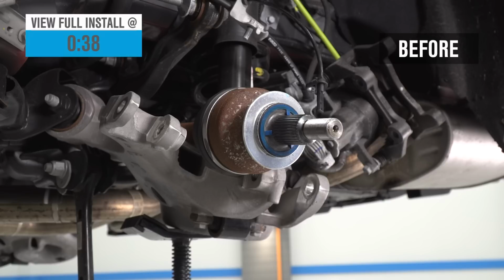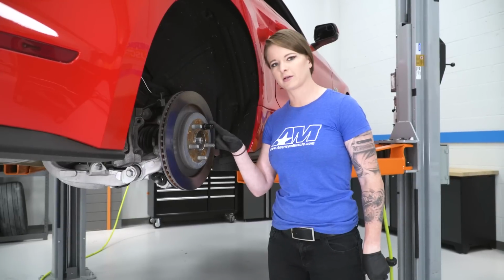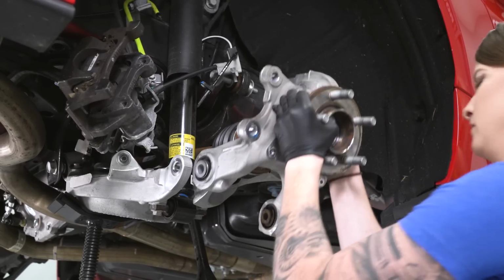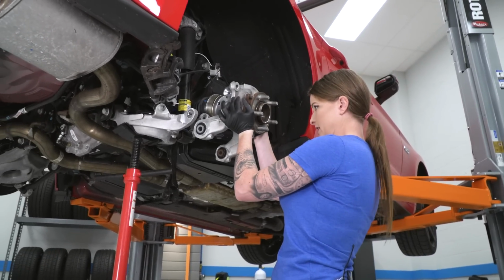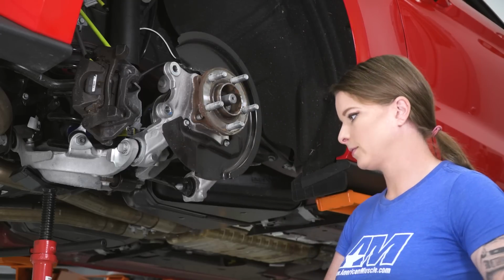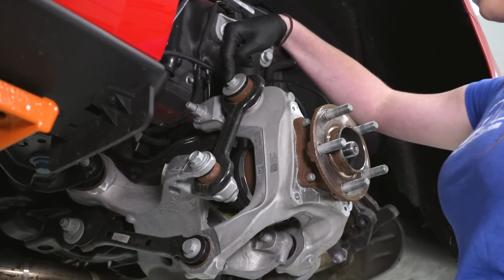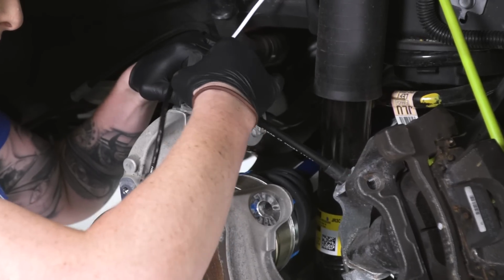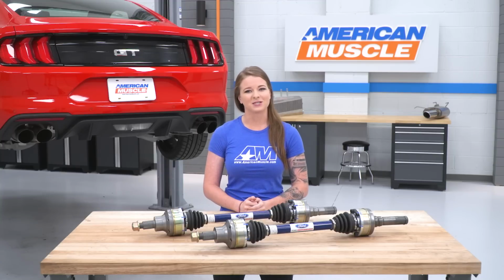2015-2019 Mustang Ford Performance Halfshaft Axle Assembly Upgrade Kit Review & Install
Get the most out of your Mustang's torque and power with the Ford Performance Halfshaft Axle Assembly Upgrade Kit. These are built to take a beating. Made to endure high-stress conditions, the CV joints and CNC billet centers are severe-duty.

Item 397307
MPN# M-4130-MA